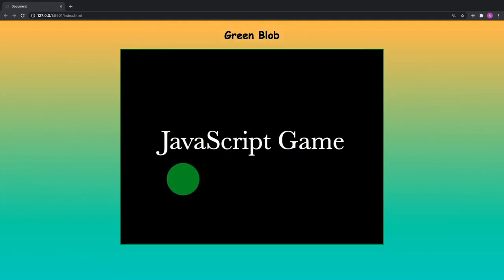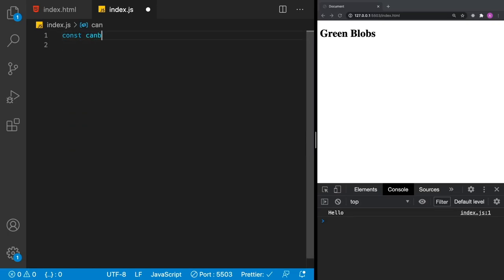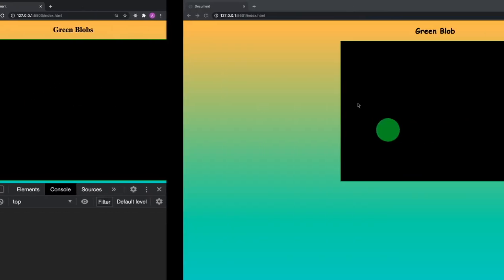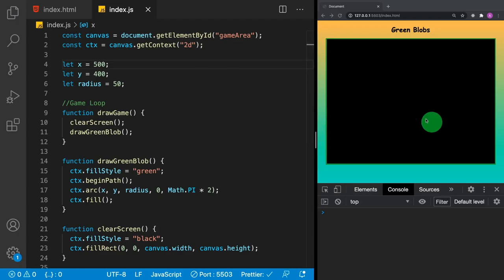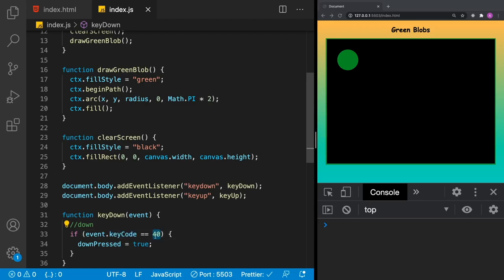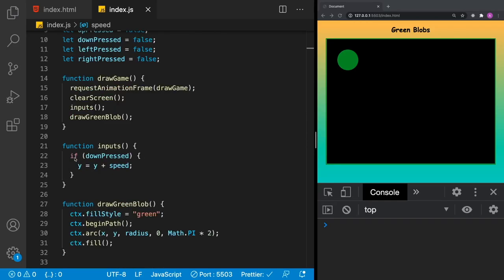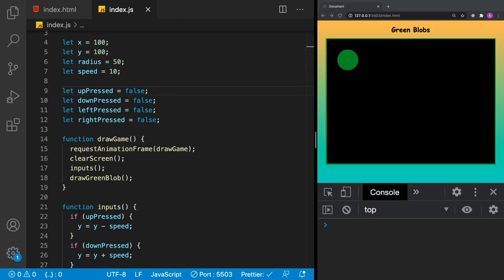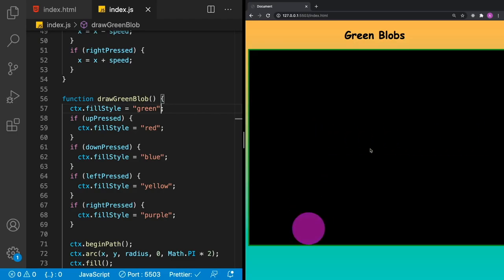Create Your First JavaScript Game - Introduction to JavaScript Game Development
In this video we will create a simple javascript game. We will create a circle aka the little green blob that we will move around the screen. You will learn about taking input from the keyboard to move a character on the screen. Create a form of collision detection by detecting the edge of the screen. Lastly we will create a  game loop which continuously draws the screen. We will implement the game loop with 2 different methods setInterval and requestAnimationFrame.

With the skills we learn from this introduction to game development we will then tackle games such as Pac-Man, Tetris and snake in later videos.

Links